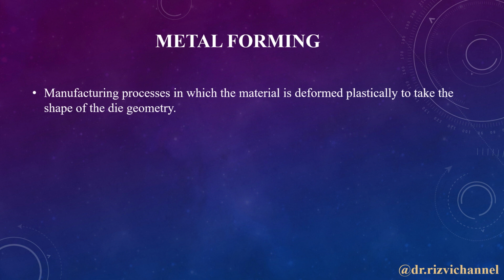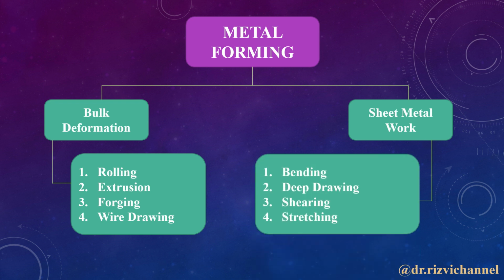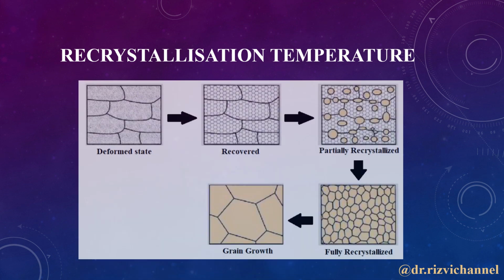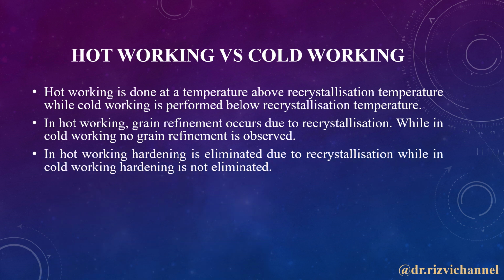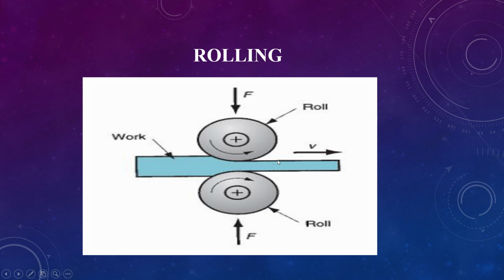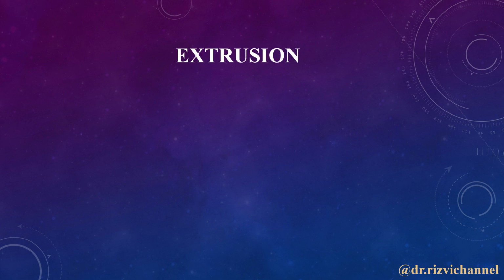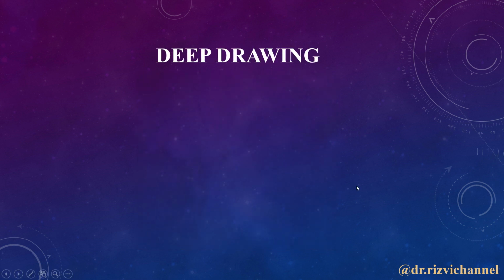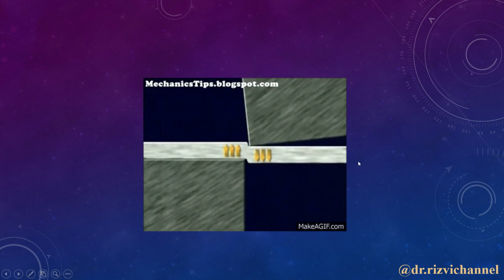Part 4: Forming Process